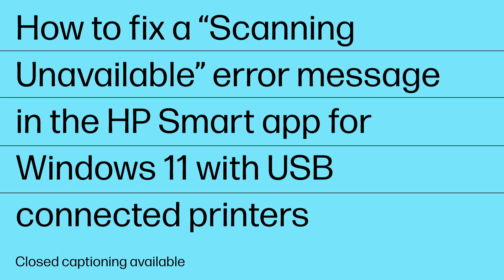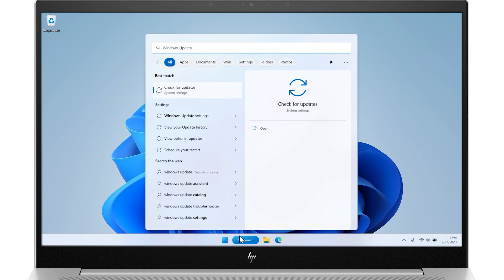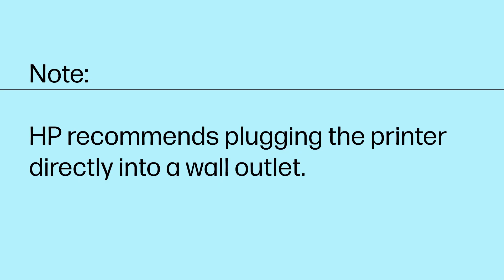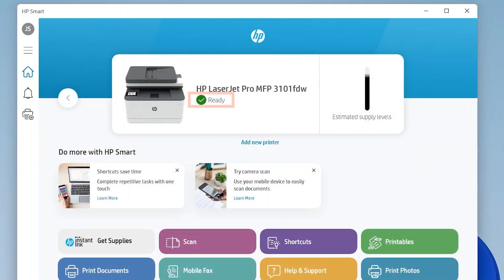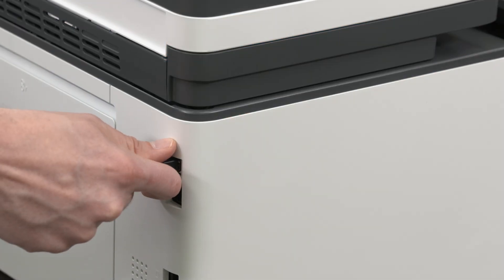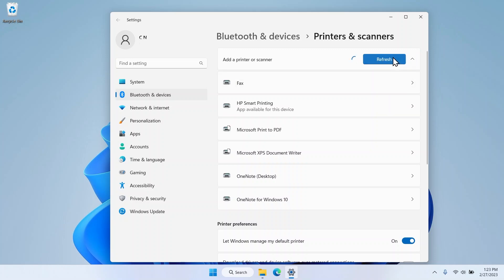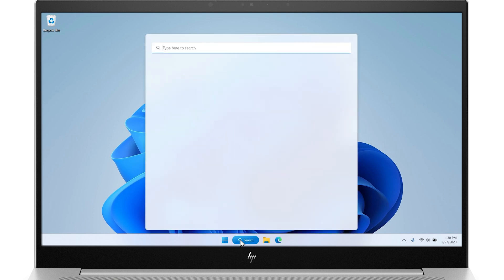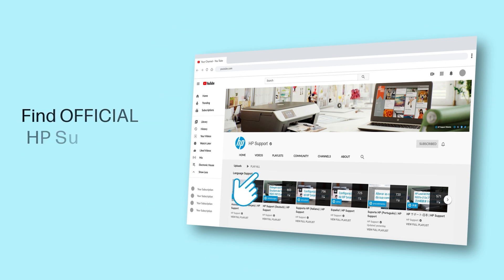How to Fix a “Scanning Unavailable” error in HP Smart for Windows 11 with USB printers | HP Support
Learn how to fix a “Scanning Unavailable” error in HP Smart for Windows 11 with USB printers.
When attempting to scan on a USB-connected HP printer with the HP Smart app for Windows 11, a “Scanning is Currently Unavailable” message can display. Follow the steps in this video to troubleshoot and fix this error.

Chapters:
00:00 Introduction
00:31 Enable Windows updates
01:08 Reset the printer
01:42 Check the USB connection status
02:44 Reset the USB printer connection
03:51 Scan from other software

About HP:
HP Inc. creates technology that makes life better for everyone everywhere - every person, every
organization, and every community around the globe. Through our portfolio of printers, PCs,
mobile devices, solutions, and services, we engineer experiences that amaze.